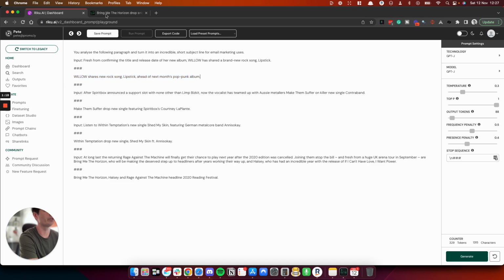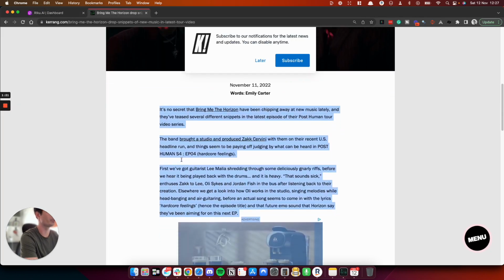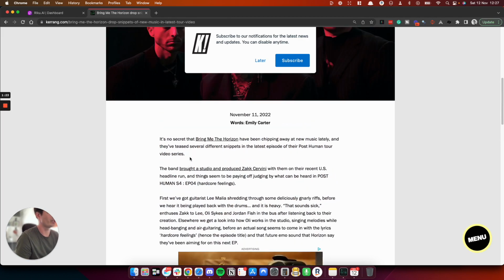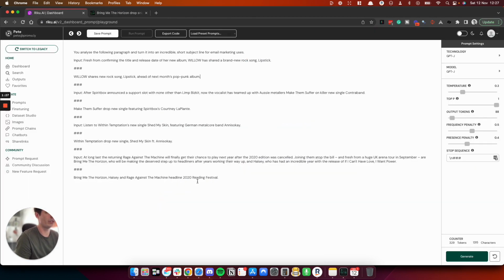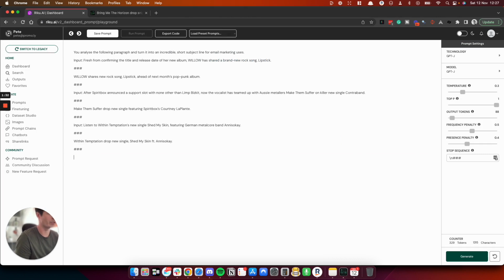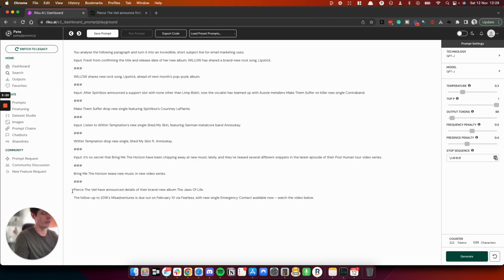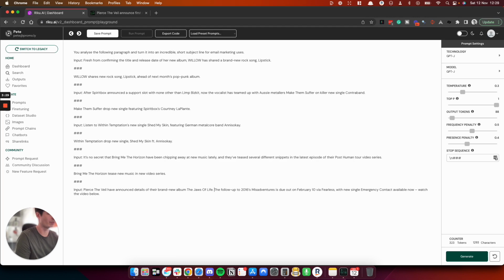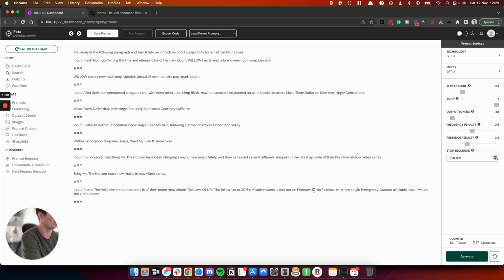Training AI to write subject lines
In this video, I am trying to train AI GPT-J to analyze a paragraph of information and turn it into a short subject line for email marketing. So I imagine you've got a new blog article and you wanna send it to your subscriber list, but you want a nice short, snappy subject line.

00:00 Introduction
01:17 Finding paragraphs
01:32 Creating stop sequence
01:43 Testing a new input
01:54 Generating an output
02:28 Testing another paragraph
03:16 Testing another input
04:00 Generating a new output
05:26 Final thoughts